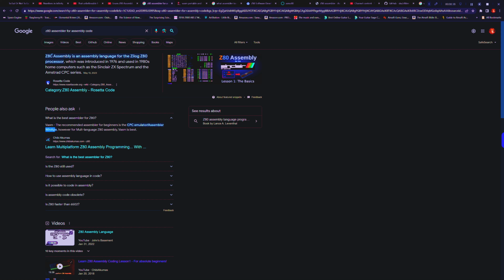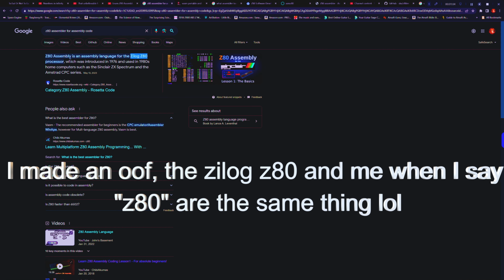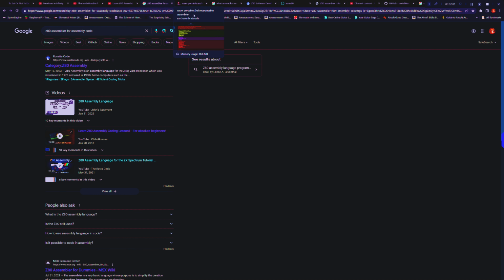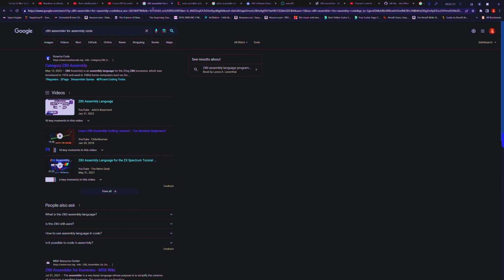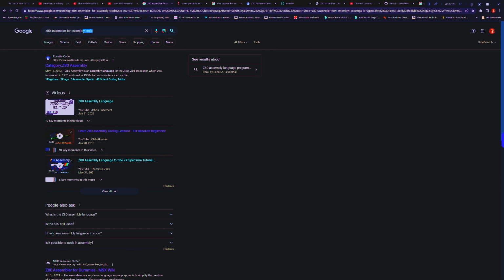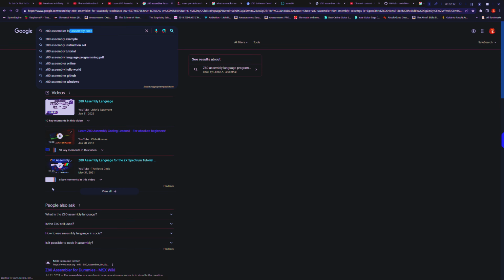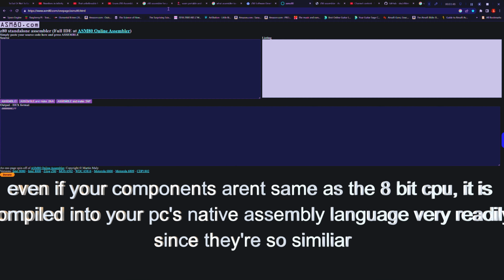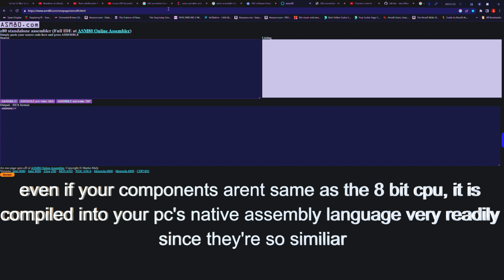Our z80 Assembler to start 8 bit Assembly Cats Code! Starting with ld, the z80 version of mov!